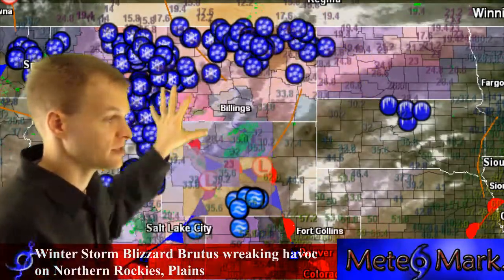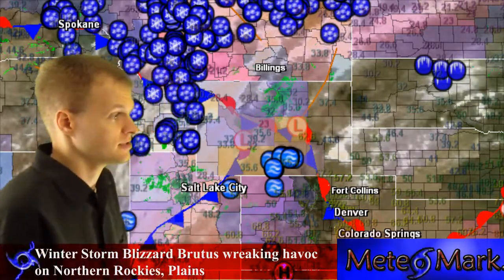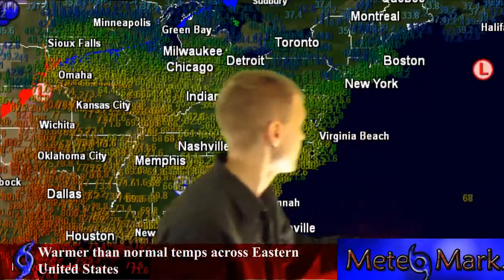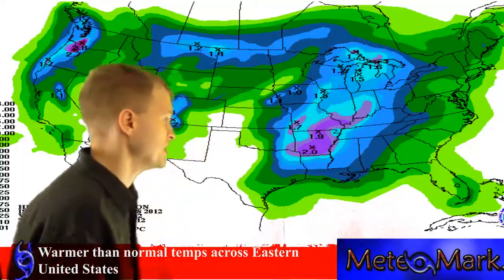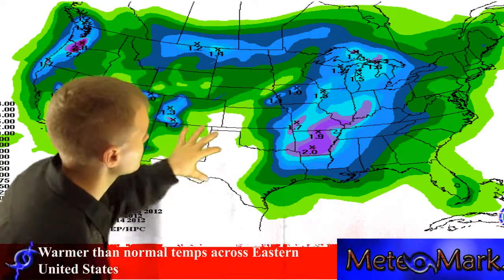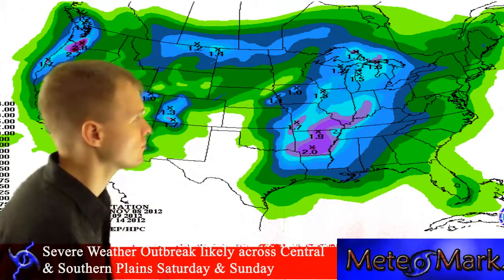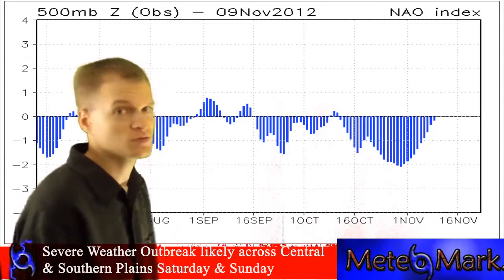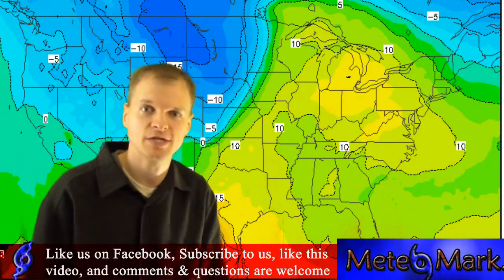Blizzard Brutus plus East Coast warmth : 11/9/2012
Blizzard Brutus is causing havoc across the Northern Rockies and Northern Plains and will lead to a severe weather outbreak in the central and southern plains on Saturday and Sunday. A huge warm up in the Northeast and East coast for the weekend into next week. The Western US stays very active, cold, and wet.

description.

COPYRIGHT ATTRIBUTION
Title: PIANO MARCH -- Video Intro Music